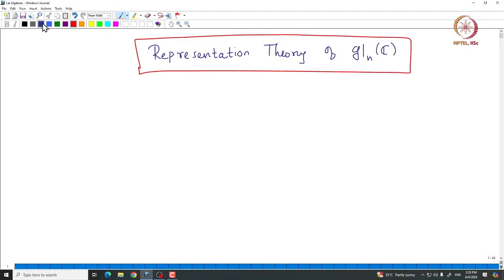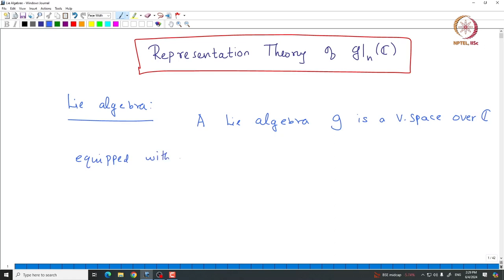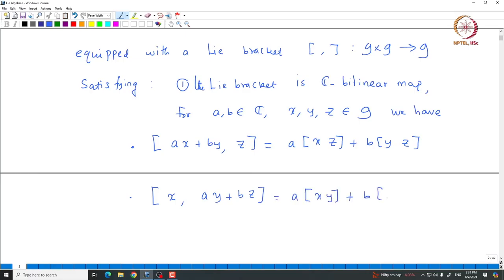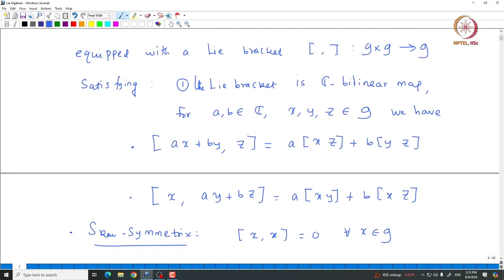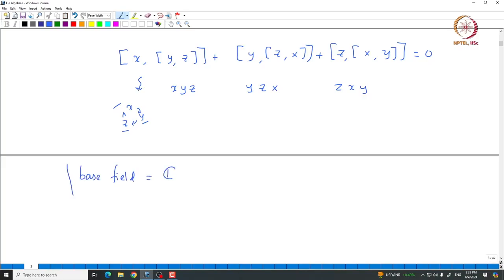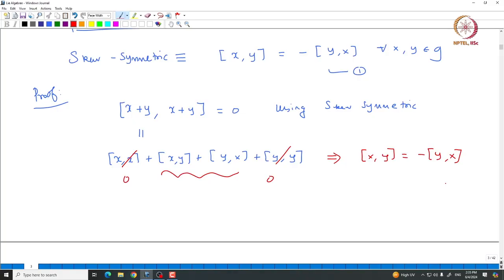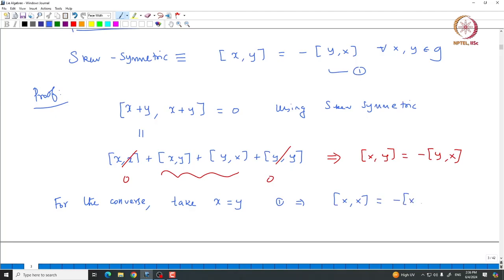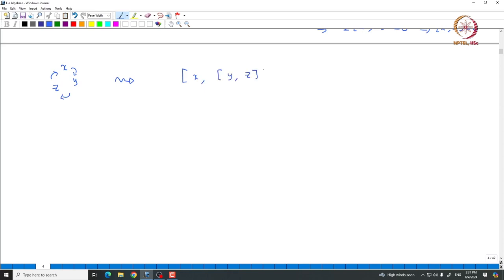Basic theory of Lie algebras